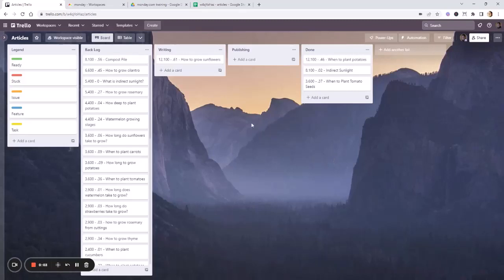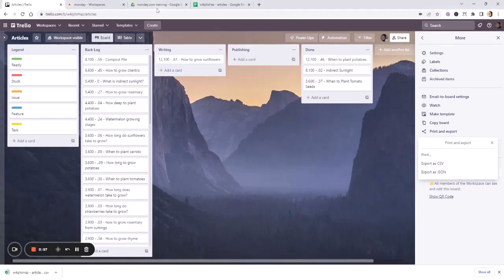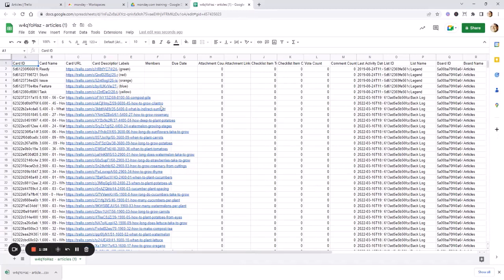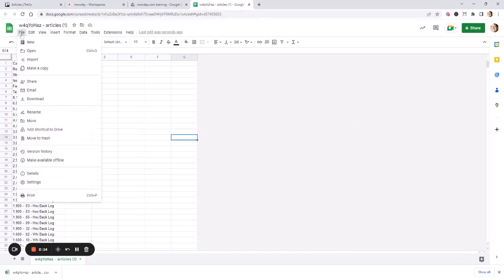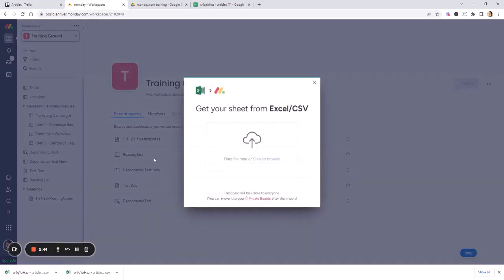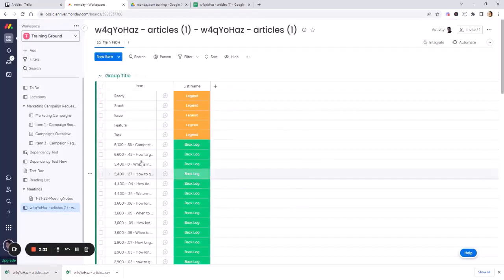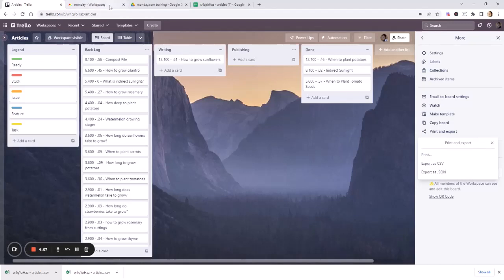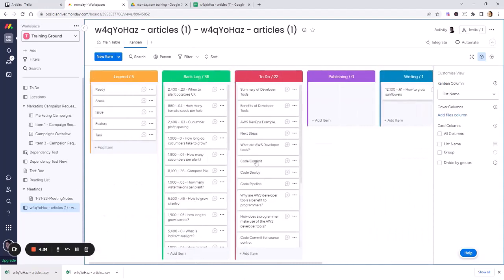How to Migrate from Trello to monday.com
In this video, I'll show you how to migrate your Trello projects over to Monday.com. This is a simple process that will save you a lot of time and effort!

If you're a Trello user, you know that migrating your projects over to Monday.com can be a pain in the neck. In this video, I'll show you a simple process for migrating your projects over to Monday.com quickly and easily. This step-by-step guide will make the process easy and painless!